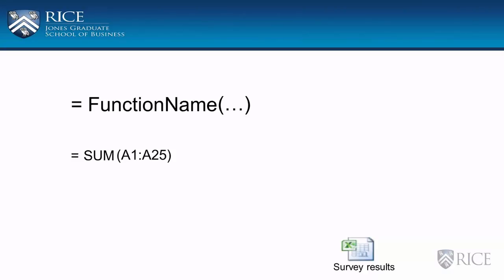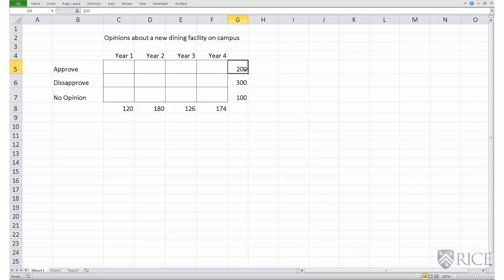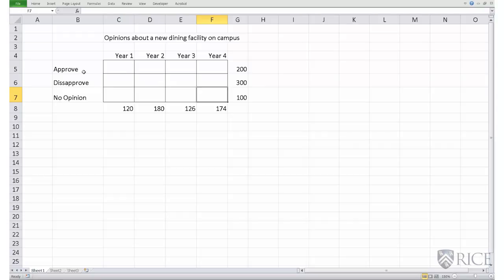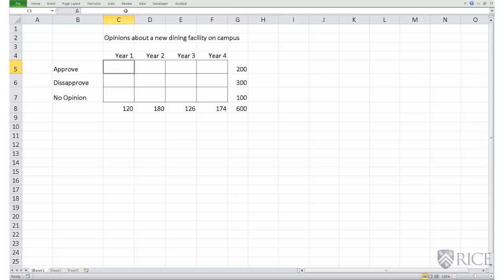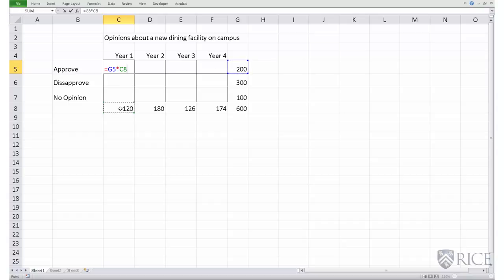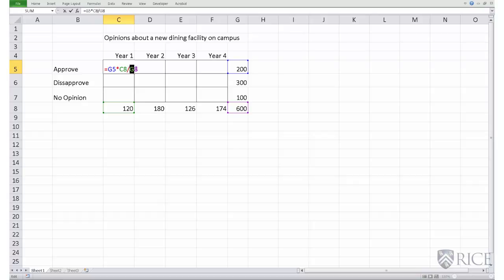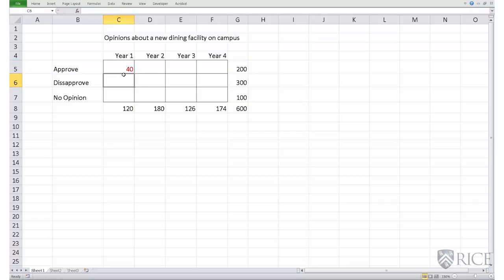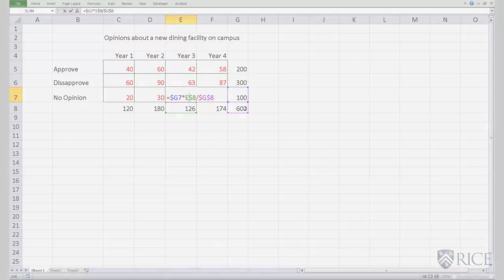Excel Functions Explained - Introduction to Data Analysis Using Excel by Rice University #7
This video is part of an online course, Introduction to Data Analysis Using Excel by Rice University. This course takes you from basic operations to some of the more advanced functionality of Excel. to get access to the full course.

About this course:
The use of Excel is widespread in the industry. It is a very powerful data analysis tool and almost all big and small businesses use Excel in their day to day functioning. This is an introductory course in the use of Excel and is designed to give you a working knowledge of Excel with the aim of getting to use it for more advance topics in Business Statistics later. The course is designed keeping in mind two kinds of learners -  those who have very little functional knowledge of Excel and those who use Excel regularly but at a peripheral level and wish to enhance their skills. The course takes you from basic operations such as reading data into excel using various data formats, organizing and manipulating data, to some of the more advanced functionality of Excel. All along, Excel functionality is introduced using easy to understand examples which are demonstrated in a way that learners can become comfortable in understanding and applying them.